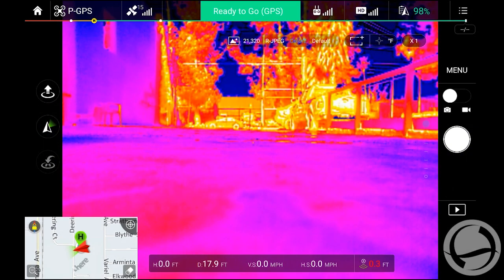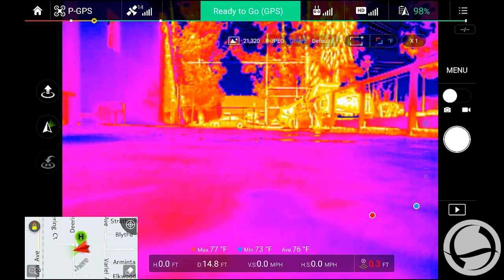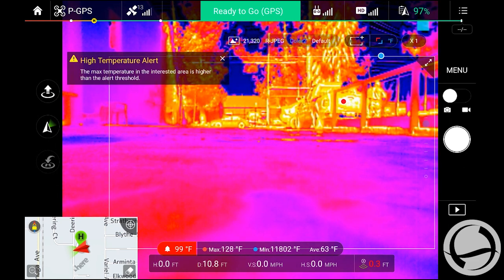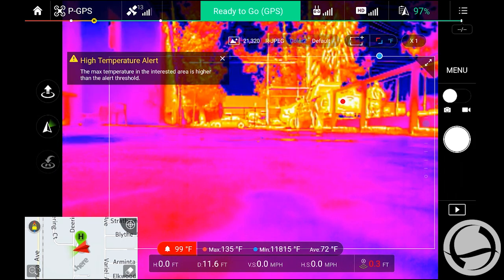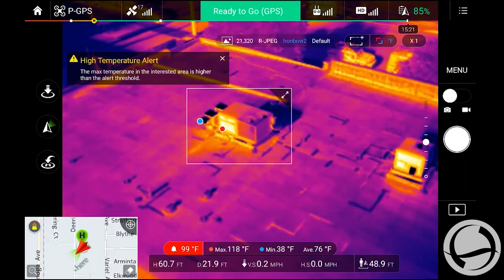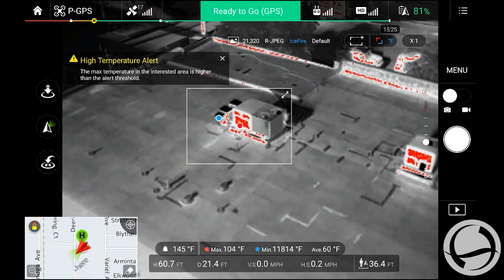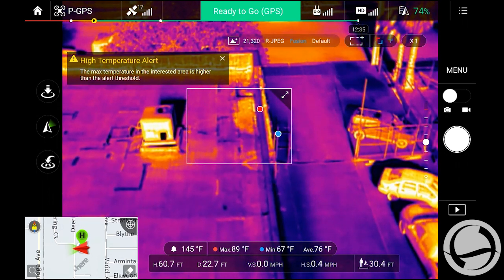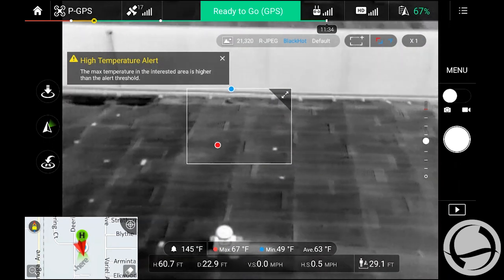Zenmuse XT Radiometric | Live View Benefits And A Walkthrough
Equipment: DJI Inspire 1 w/ Zenmuse XT (640p/30Hz/13mm) Radiometric

With innovation and technology, our drone experts are continually pushing the limits to provide curated solutions that are rarely found anywhere else. DSLRPros specializes in drone solutions for industrial applications. Whether you're a first responder or a farmer, we have the right drone for you. We utilize drones to carry thermal cameras for search and rescue and equipment inspection, with a focus on aerial thermal imaging.

Important Articles
➡️HOW TO GET FUNDING FOR YOUR DRONE (UAV) PROGRAM!
➡️The Mavic 2 Enterprise Advanced – What You Need To Know

DSLRPros.com